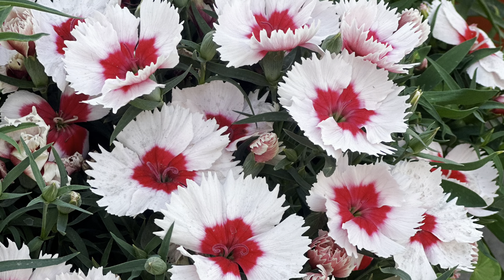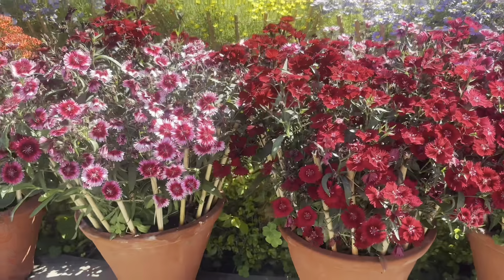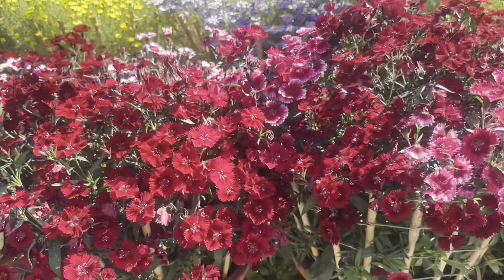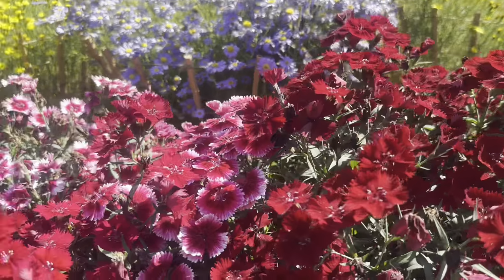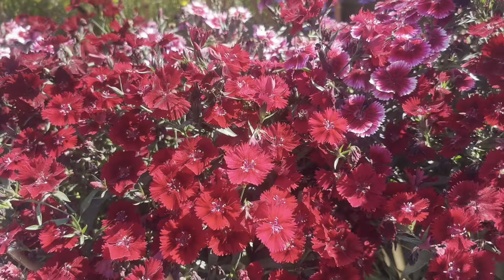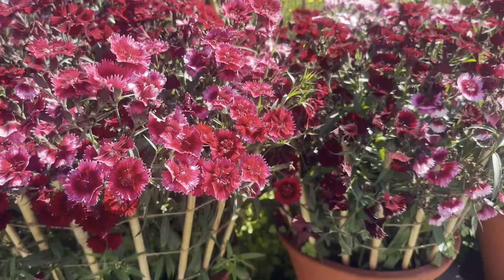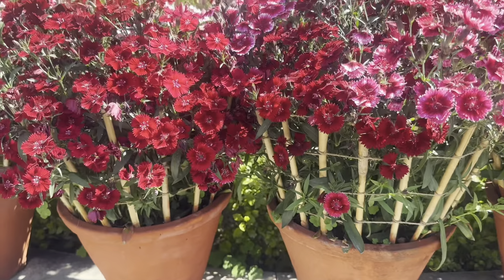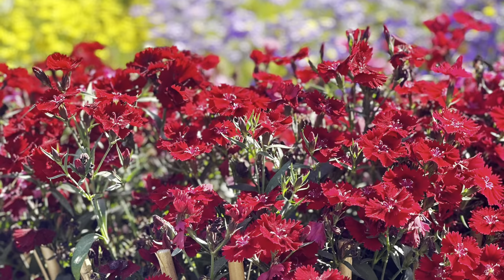How to care for Dianthus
4 simple tips to care for thriving dianthus with heavy flowering.